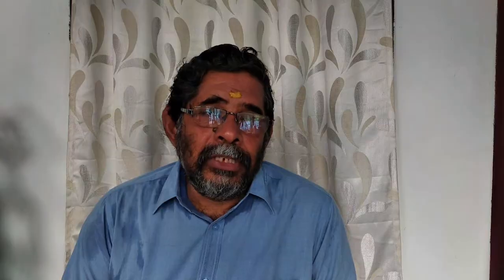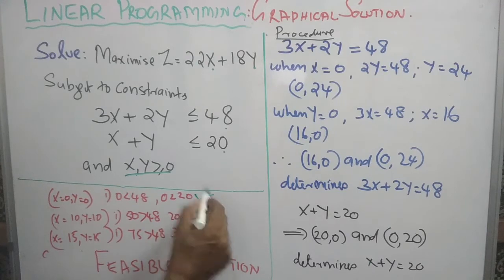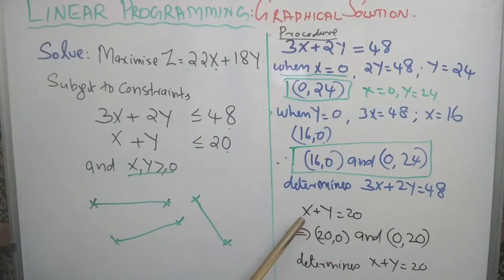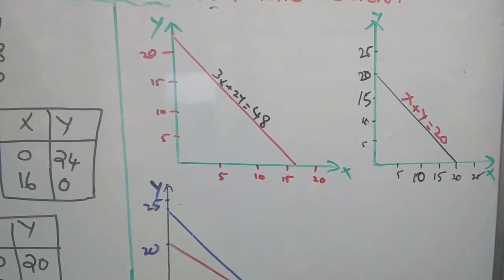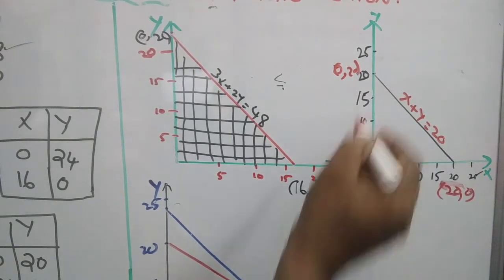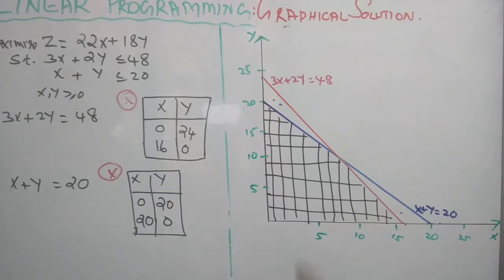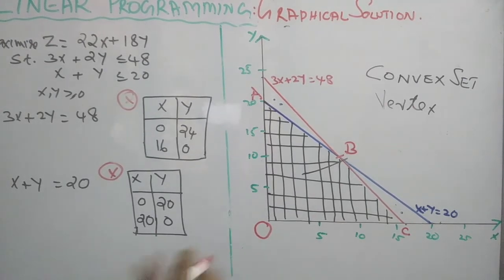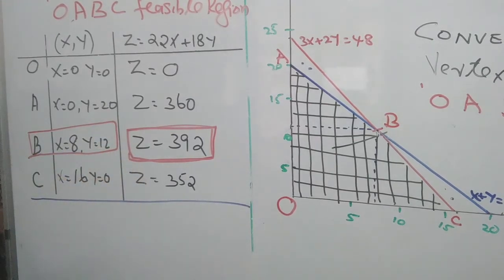LPP GRAPHICAL SOLUTION 1 LearnSTATISTICS with Venugopalan.P.K